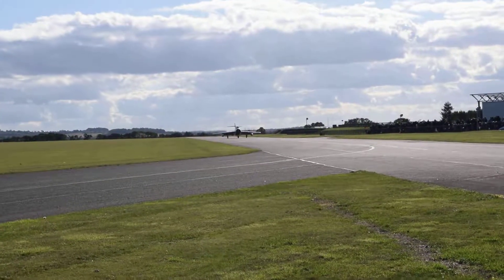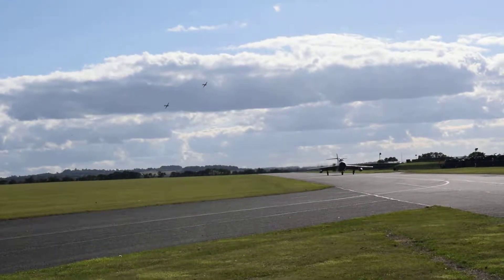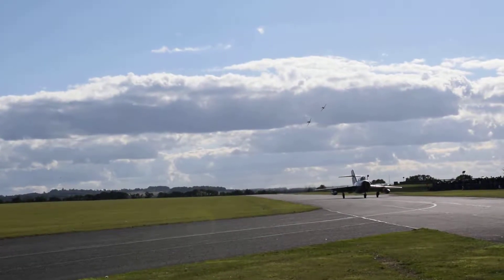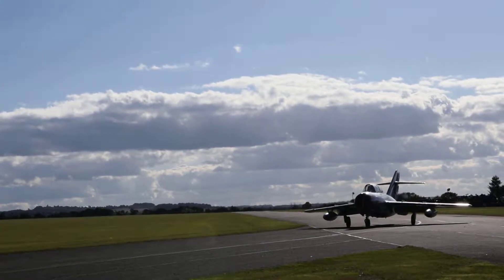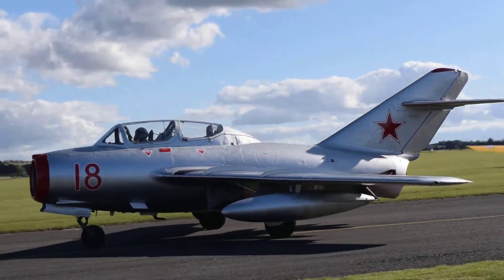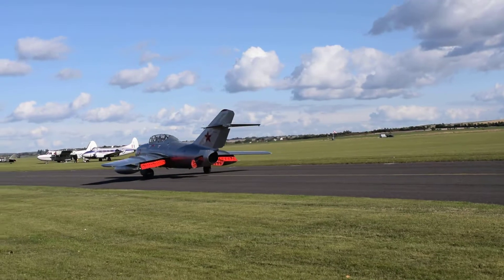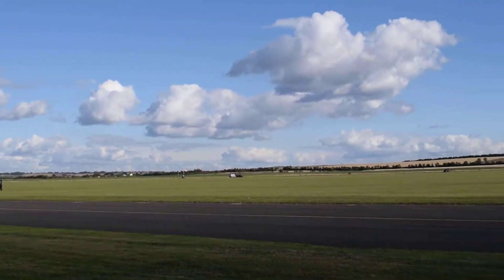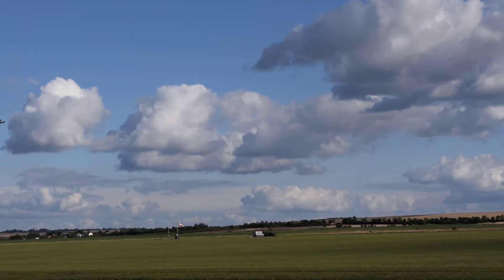Duxford Battle of Britain Airshow Mikoyan-Gurevich MiG-15UT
Sunday 23rd September 2018 Duxford Battle of Britain Airshow. Here the Mikoyan-Gurevich MiG-15UTI – NAFHS taxi's back past me post display whilst the North American P-51D Mustang 44-73877 & North American P-51D Mustang 44-72216 fly overhead